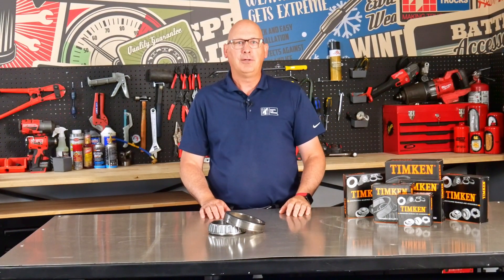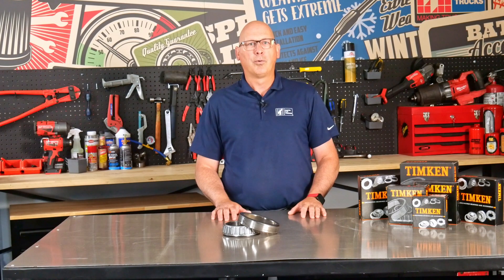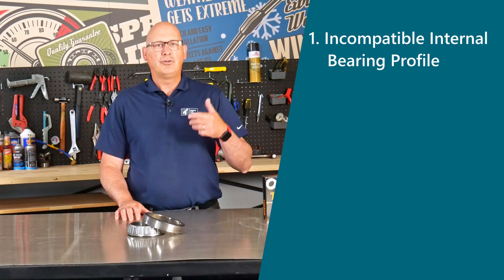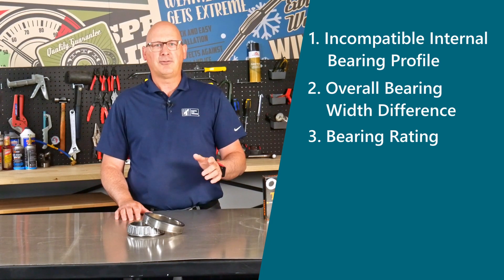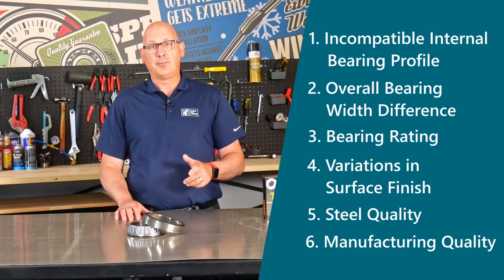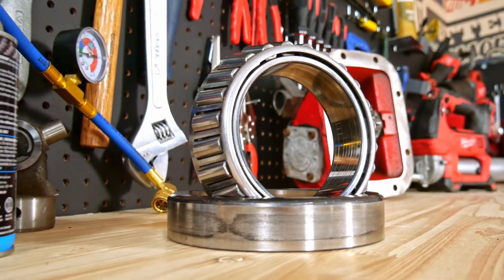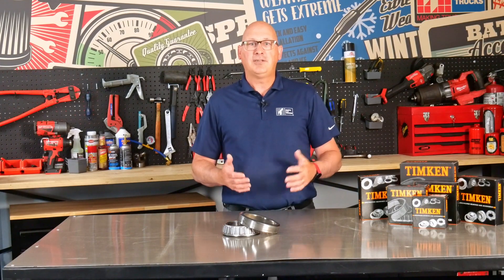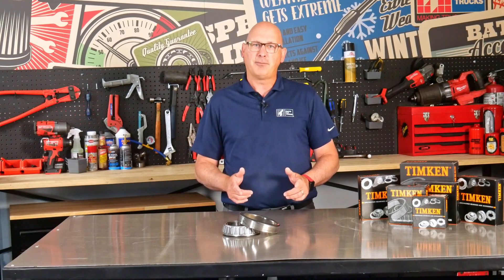The Hidden Dangers of Mixing Wheel Bearing Components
Are you aware of the hidden dangers lurking in your vehicle's wheel bearings? In this video, we're diving deep into the world of wheel bearings to uncover the risks and problems that arise from the mismatched use of different components.

Not all wheel bearings are created equal, mixing parts from different manufacturers might seem harmless, but the truth is, it can lead to a series of complications that could impact your vehicle's performance and safety. We'll break down the potential pitfalls that you need to watch out for.

But fear not! Timken's innovative approach to matched wheel bearing sets. Say goodbye to premature wear, uneven load distribution, and alignment issues. We'll delve into how Timken's sets ensure an even distribution of load, optimize performance, and extend the lifespan of your bearings.

If you're ready to gain a deeper understanding of wheel bearing compatibility and take control of your vehicle's performance, this video is a must-watch. Click that play button, dive into the discussion, and remember, always prioritize a matched approach to keep your wheels turning without a hitch!

About Parts for Trucks:
Parts for Trucks is Canada's coast-to-coast heavy-duty duty network. With over 100 years of knowledge and service, our friendly staff is ready to help you at one of our many locations